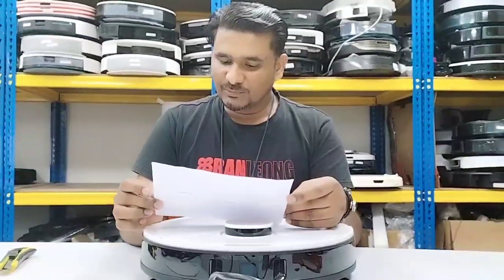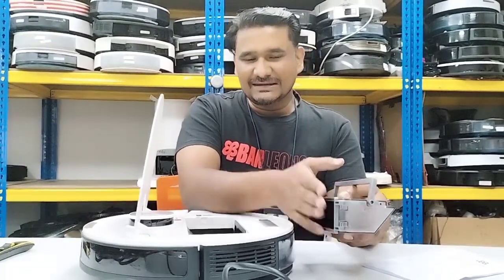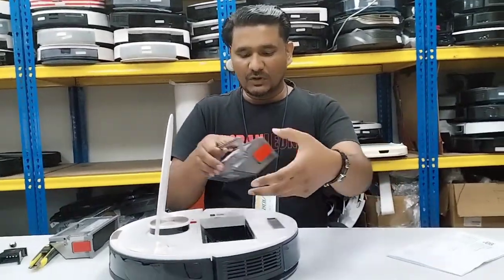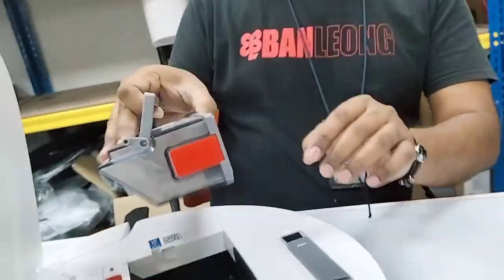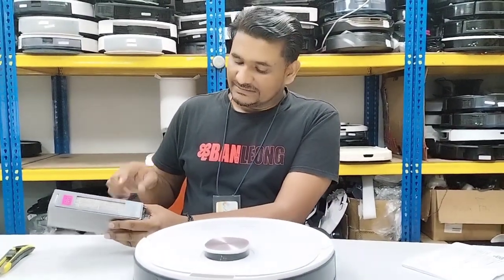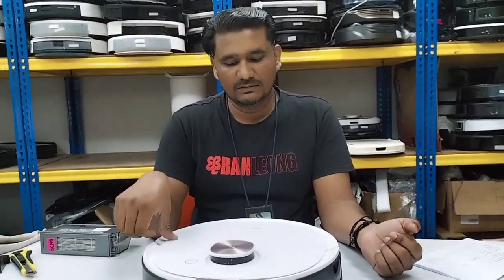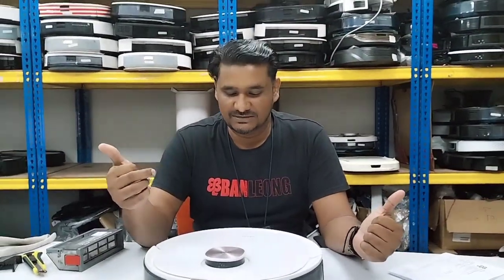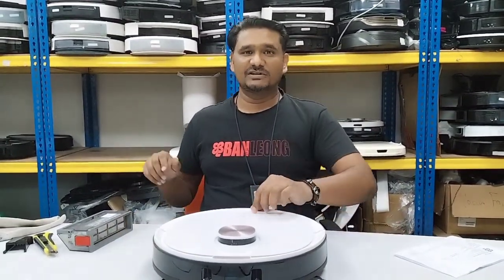How to Fix this Error "Please Install Dust Bin" ??